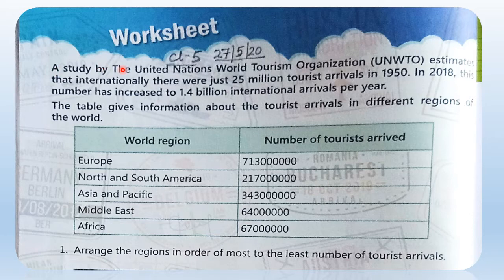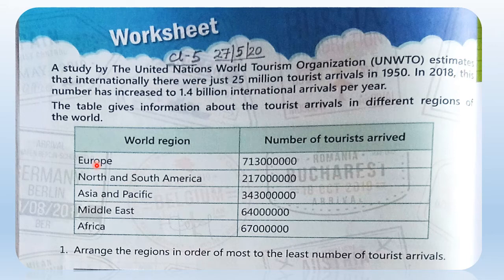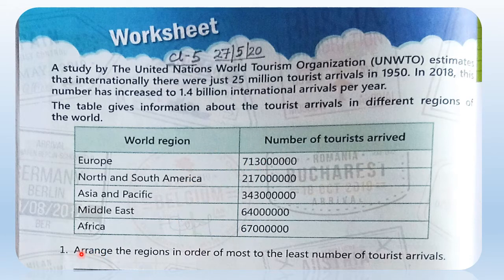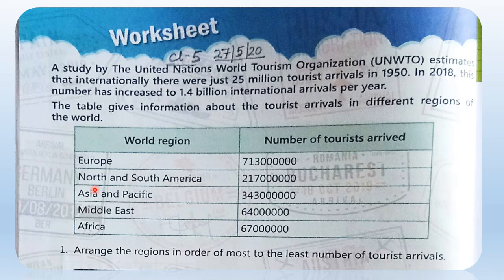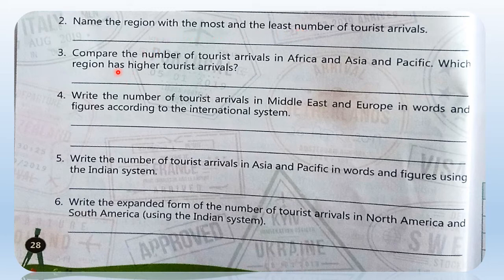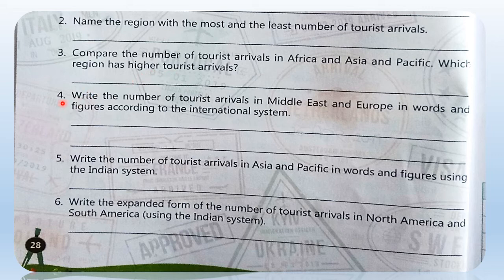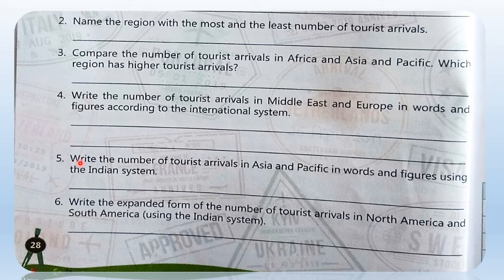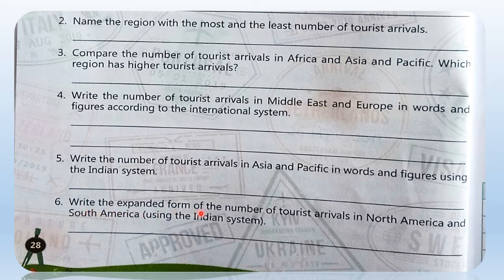Erudite 27 May Class 5 Maths by Rajen Sir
Ch. - 1 Large Numbers (Hometask)